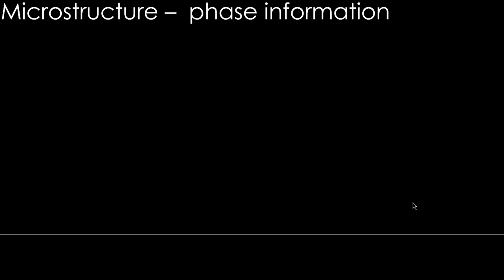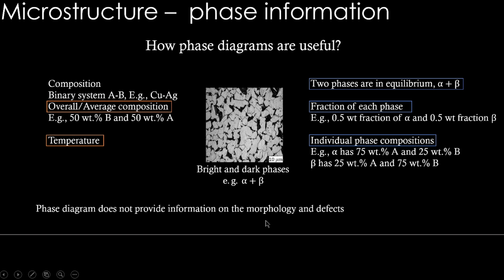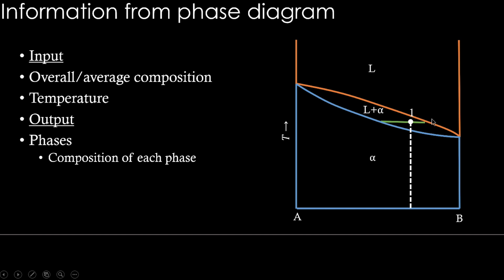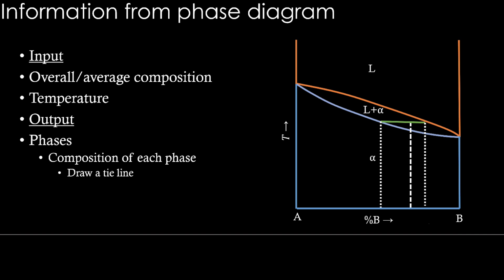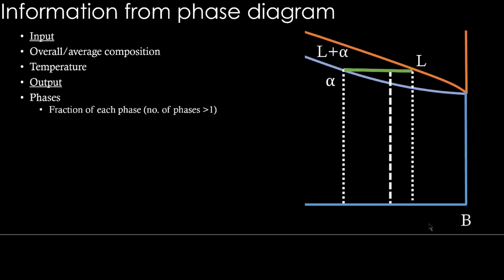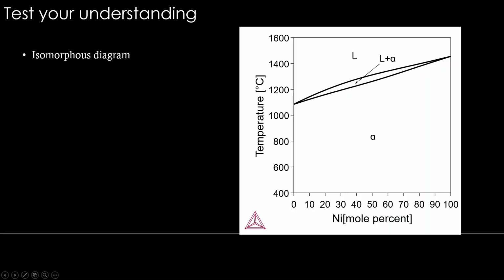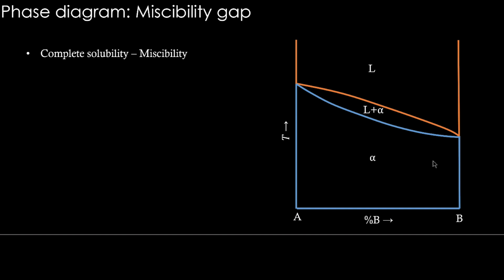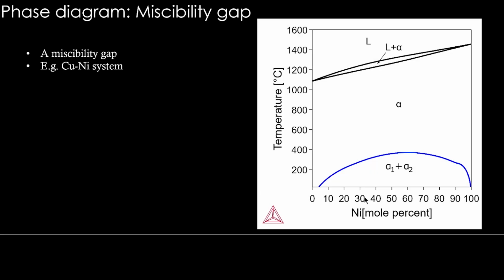Essential physical metallurgy concepts 4: Phase diagram - Information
Microstructural information from phase diagram, Phase fraction, Phase compositions, Tie line, Lever rule, Phase diagram with miscibility gap